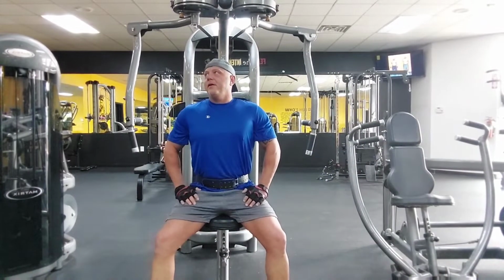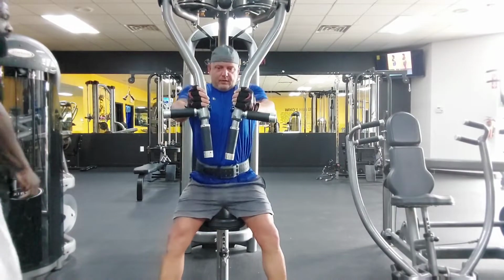The Beast Mode Chef "Chest Appetizer"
Atlanta's most intense trainer "Super Set King Beast Mode Chef" serves another plate.